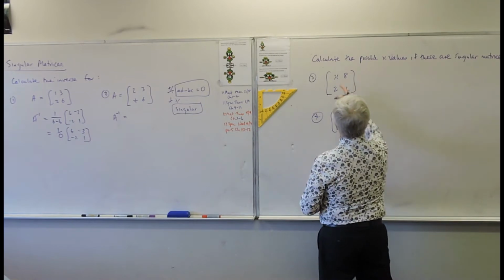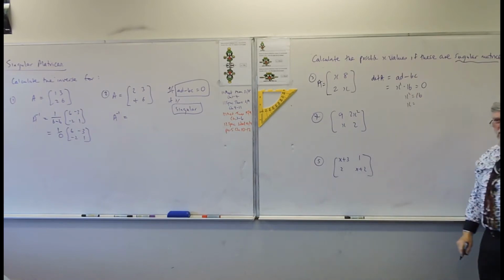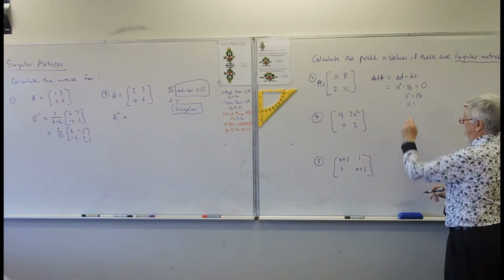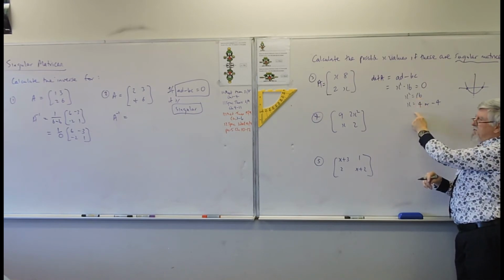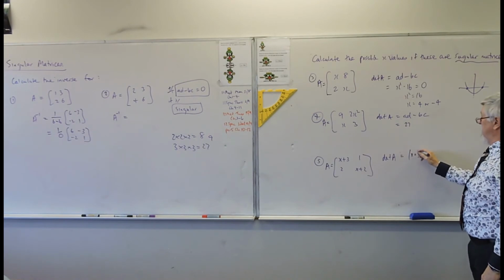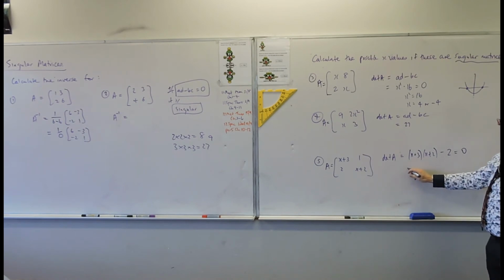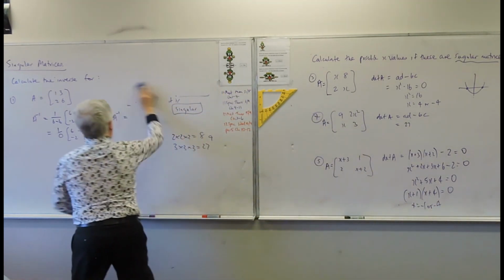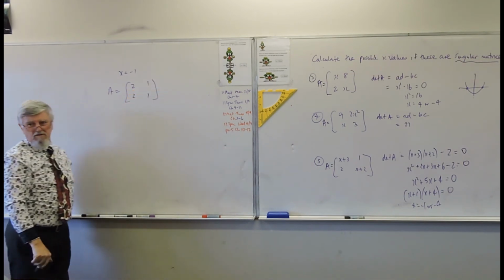Matrices 04 What is a Singular Matrix and Solving Algebraic Examples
This explains how to calculate a Singular Matrix and find solutions to a matrix with algebraic terms in it.

This is part of the year 11 Specialist Maths Australian Course (NSW Extension Maths).